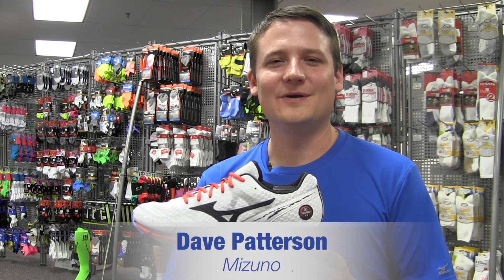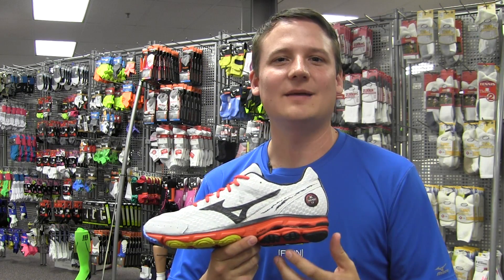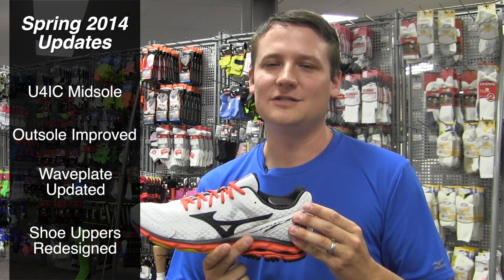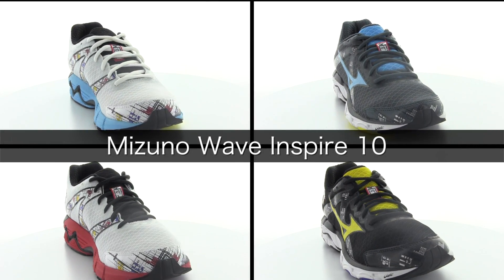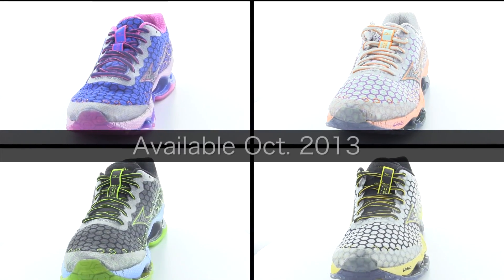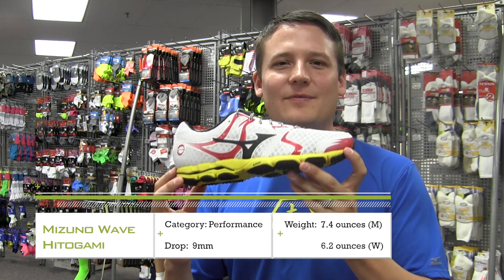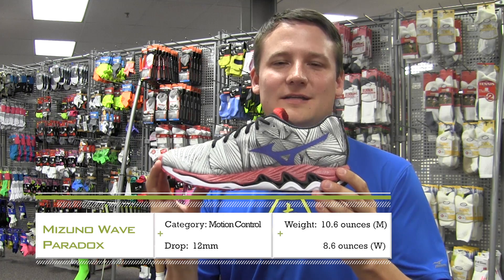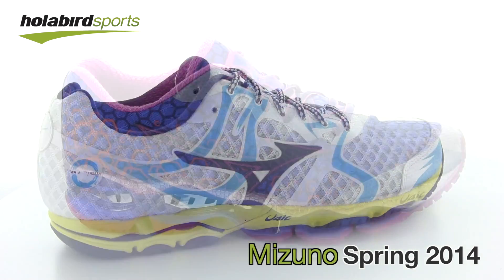Running Shoe Preview: Mizuno Spring 2014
A video preview of the Mizuno Spring 2014 running shoe line. In this preview, Holabird Sports talks with Mizuno Representative Dave Patterson about 5 new models:

Mizuno Wave Rider 17
Mizuno Wave Inspire 10
Mizuno Wave Prophecy 3
Mizuno Wave Hitogami
Mizuno Wave Paradox